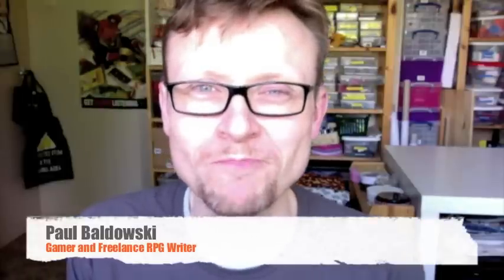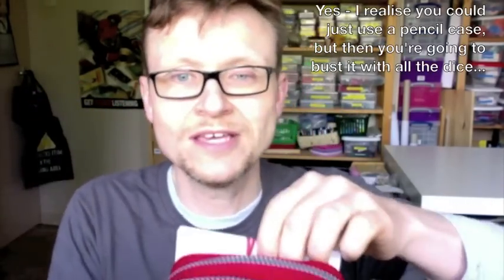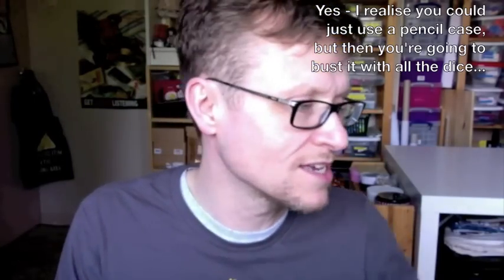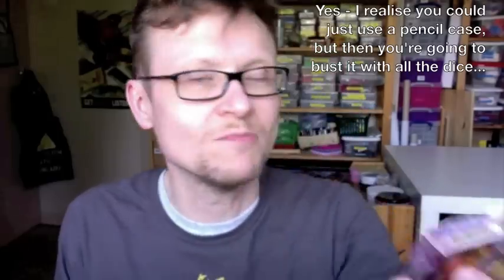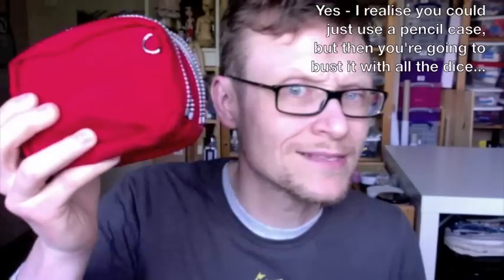All Rolled Up - why I need a new Gaming Roll and Dice Bag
All Rolled Up offers a compact and fun way to bring your gaming to the table, whether you're a roleplayer, wargamer, or trading card fiend. Not just a dice bag - when you're All Rolled Up you're ready to game without needing to worry about finding all your gaming gear.

In Part 1 of 2 videos, I discuss why other dice bags and boxes don't work for me, and led to my looking for a alternative.

Part 2 comes in a trio of videos, all up now and ready to view: